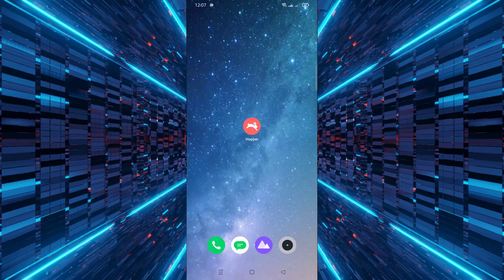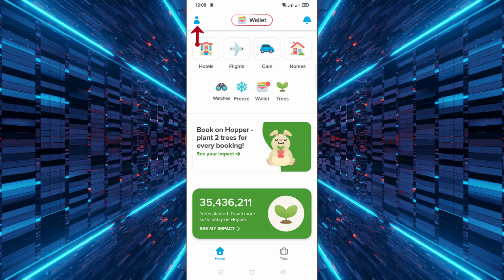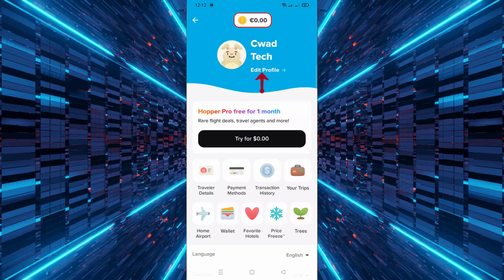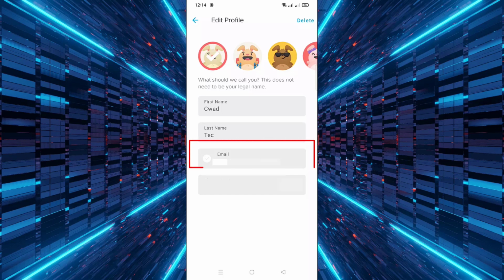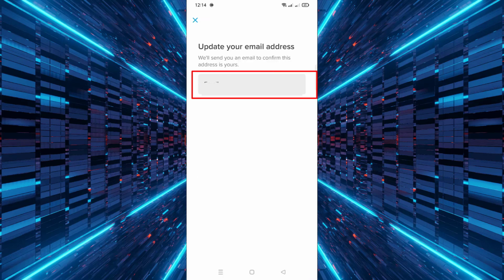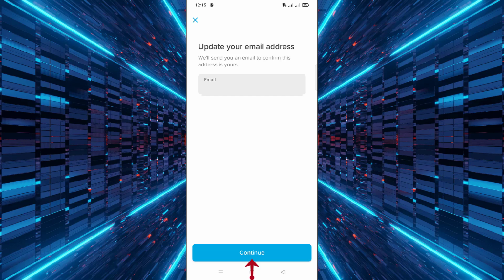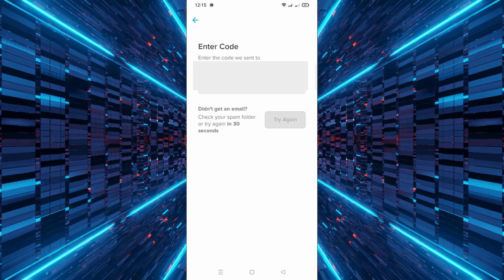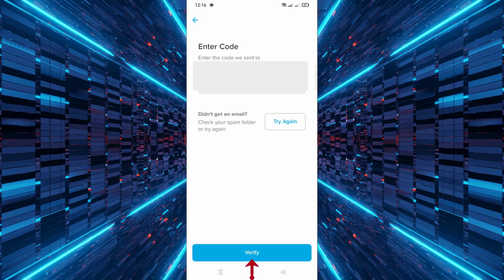How to Change Email in Hopper App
Learn how to change your email in the Hopper app 📱.

This video shows you how to update your Hopper account email so you never miss important travel notifications, booking details, or flight updates ✈️.